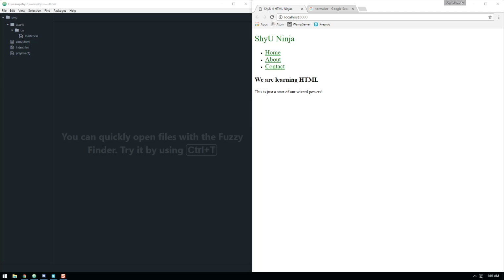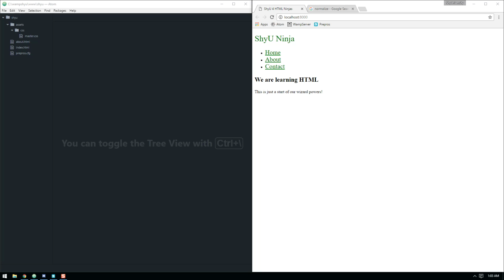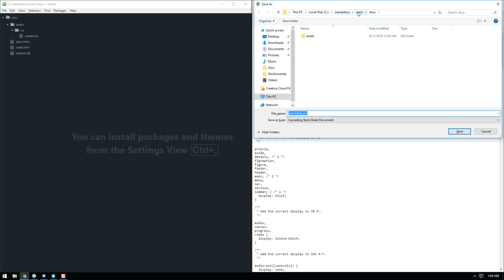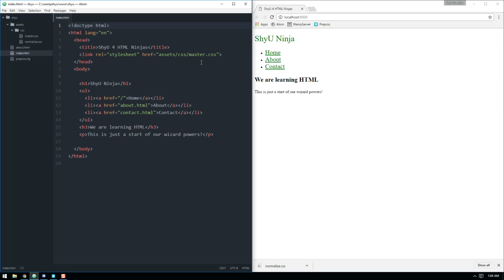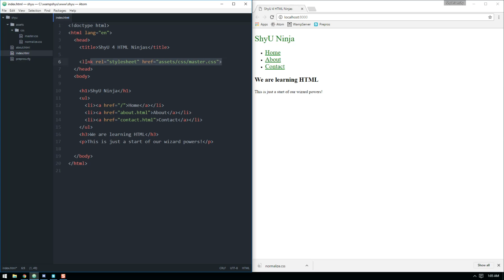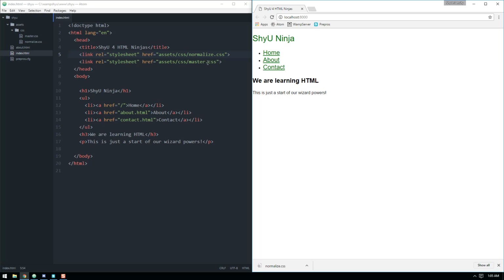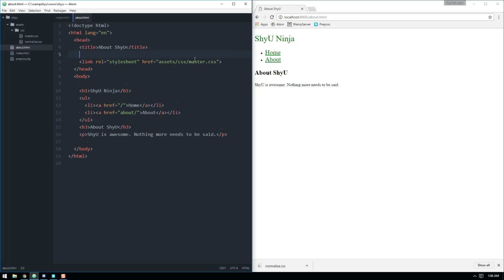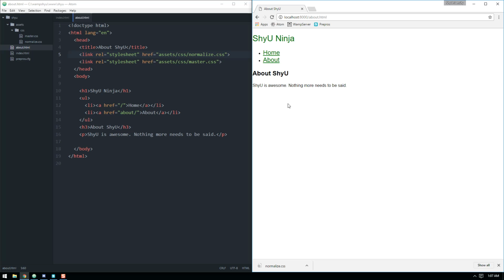ShyU CSS #2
In this video we look at using a library like normalize to standardize our CSS across browsers.